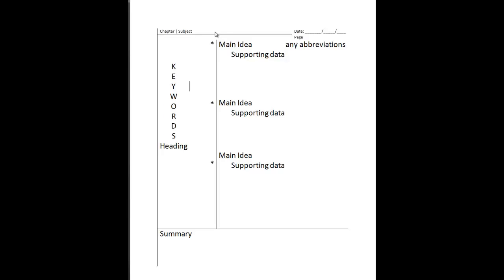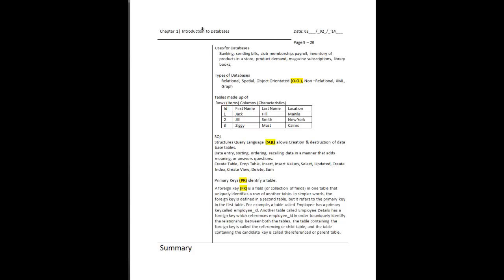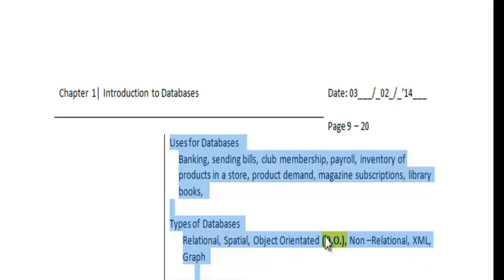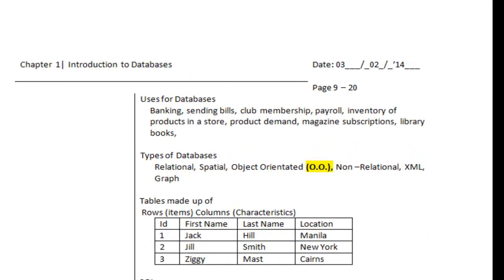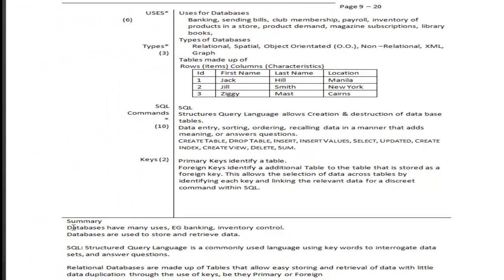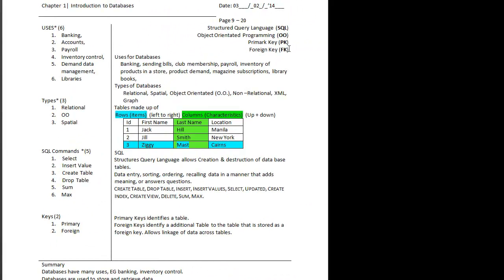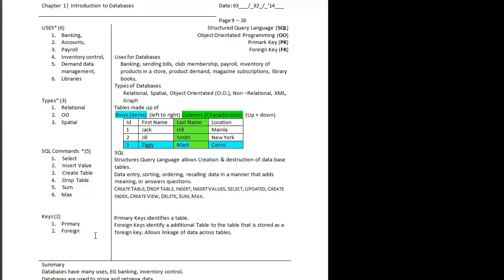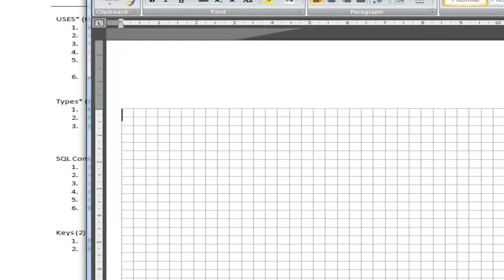How to take good University Notes, Cornell Notes